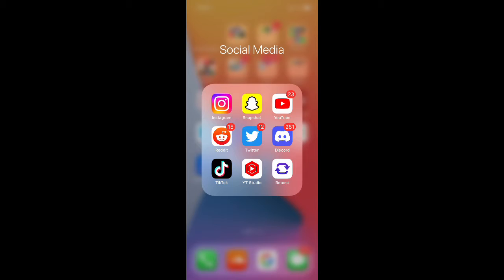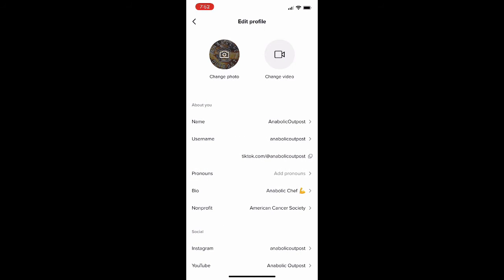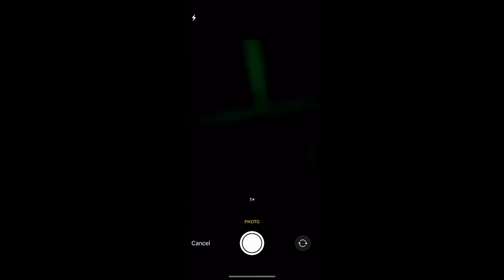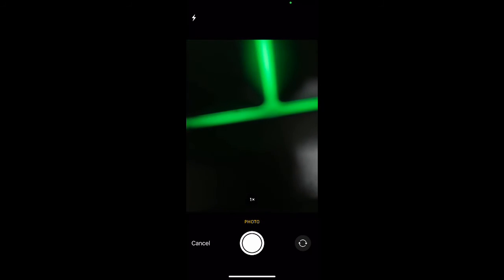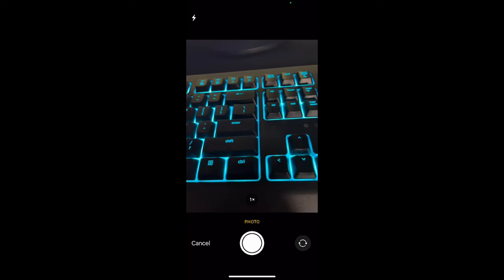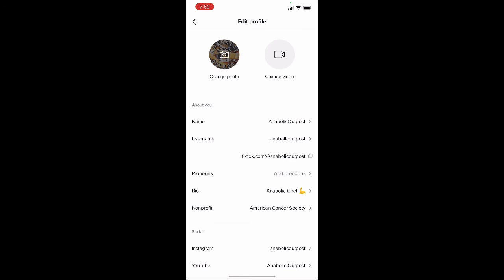How To Change Your Profile Picture On TikTok